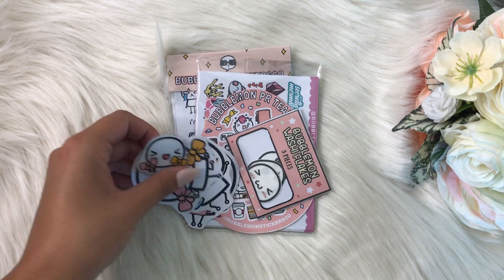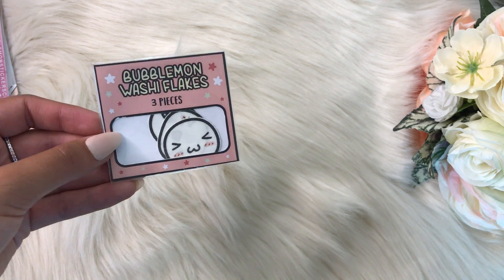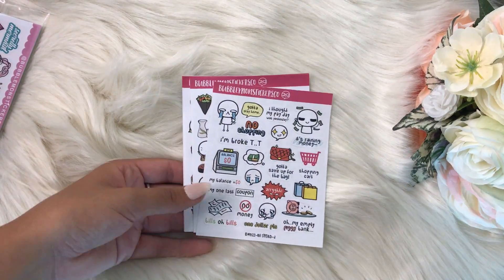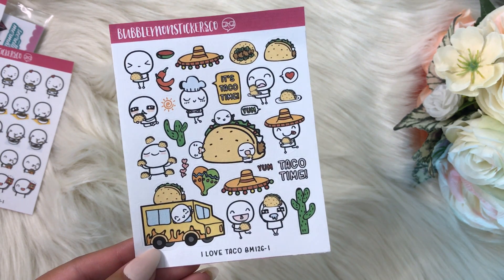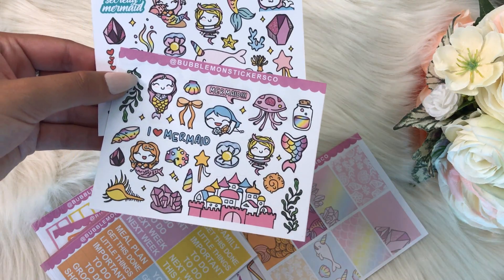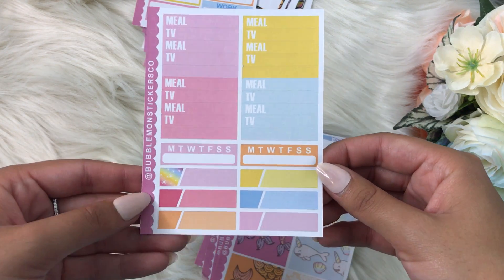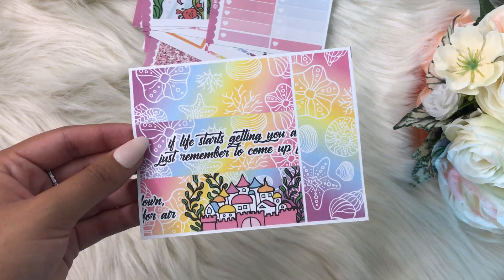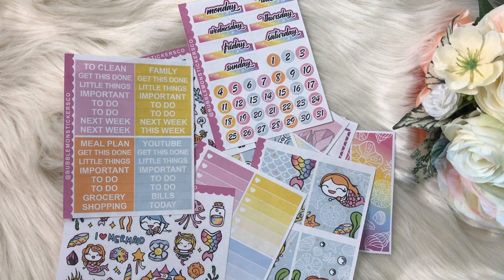BubbleMonStickersCo Haul!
Hey guys!! Just showcasing some cute stickers I received from BubbleMonStickersCo! I love her doodles.. especially the food!